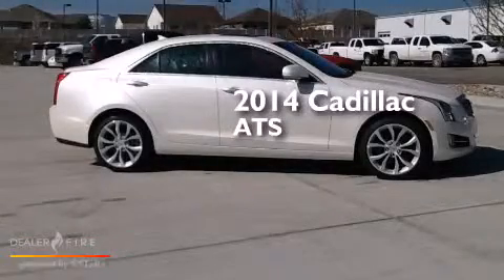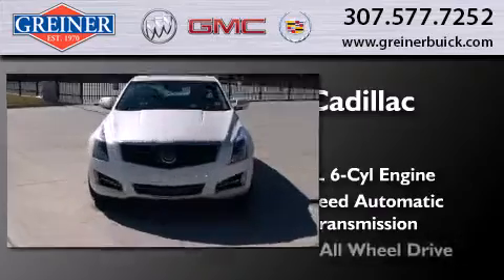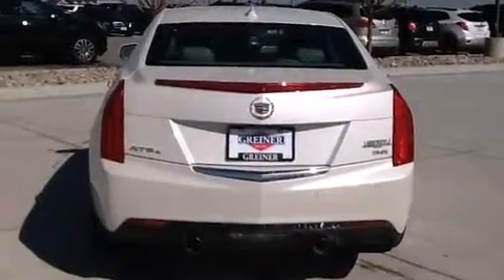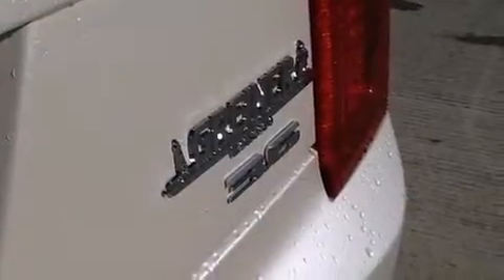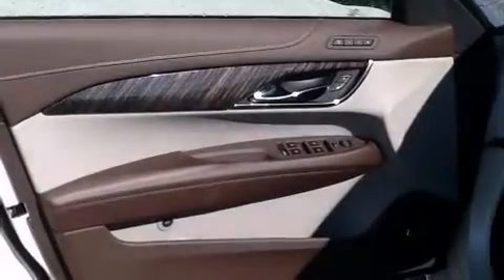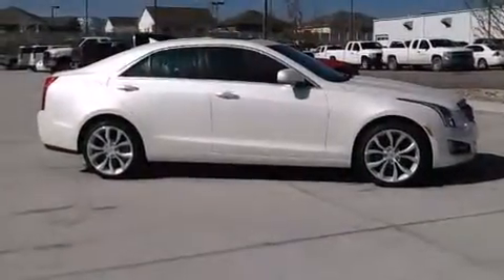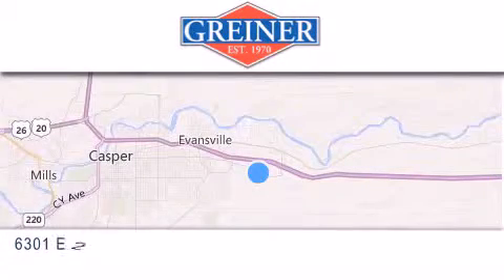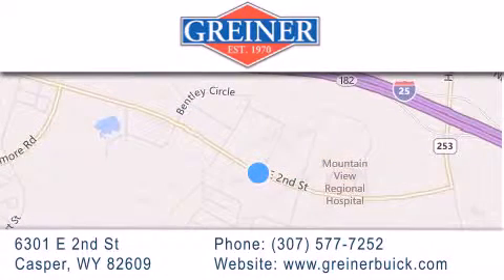2014 Cadillac ATS Casper WY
We have been honored to serve the Casper WY area , we promise that your experience at our dealership will exceed your expectations ! Year : 2014 Make : Cadillac Model : ATS Engine : 3.6l v6 di dohc vvt Trans . : 6-speed automatic Exterior : white diamond tricoat Interior : plat w/bwnstone acc lth Stock : C2317 Greiner Buick GMC Cadillac 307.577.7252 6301 E 2nd St. Casper , WY 82609